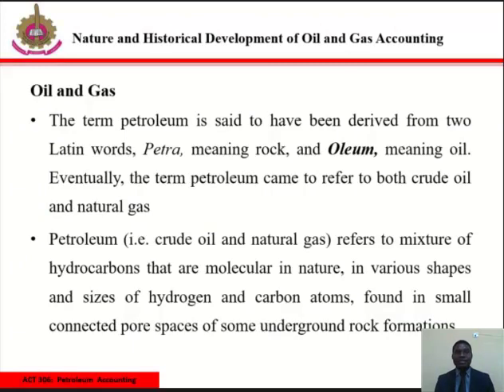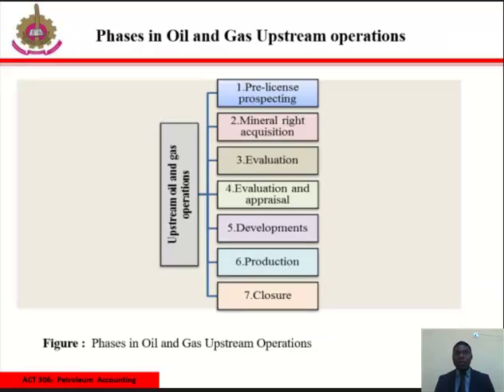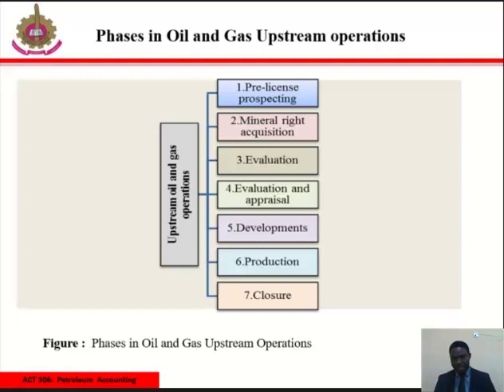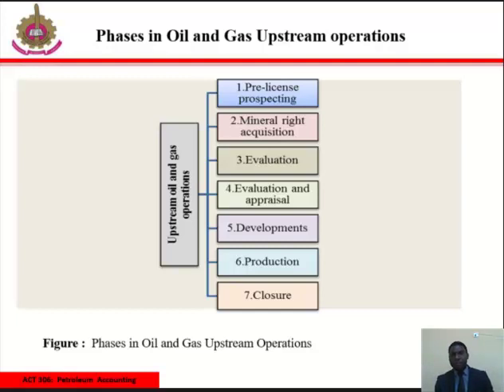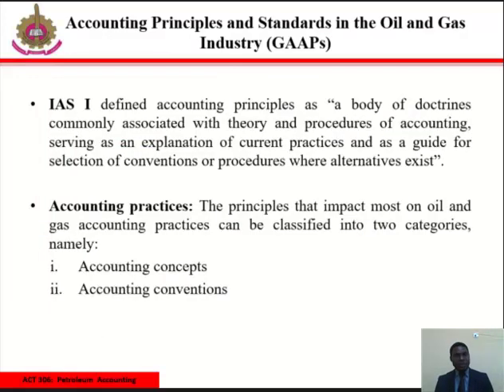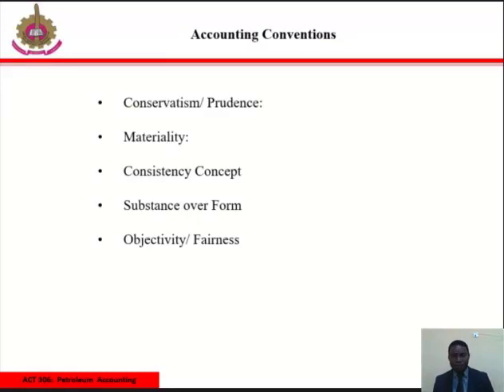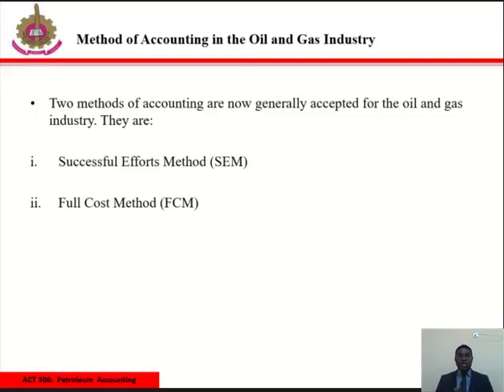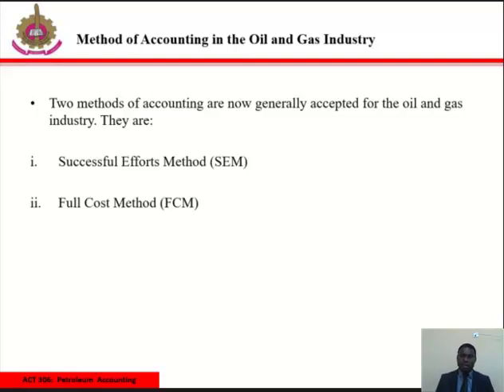ACT 306 SS1